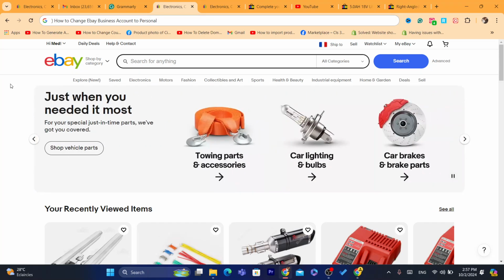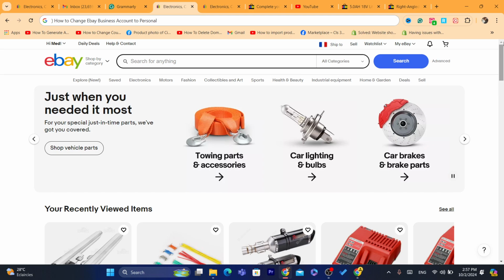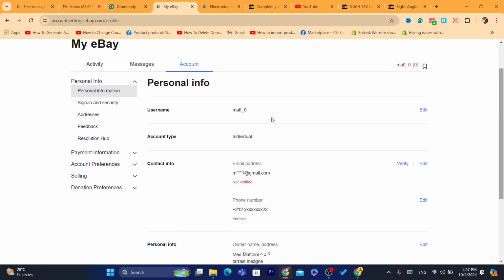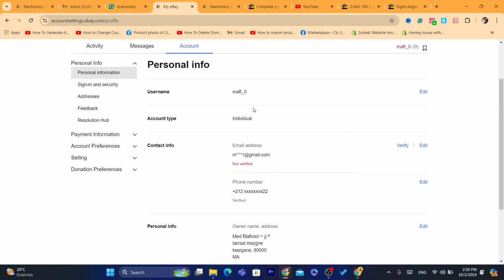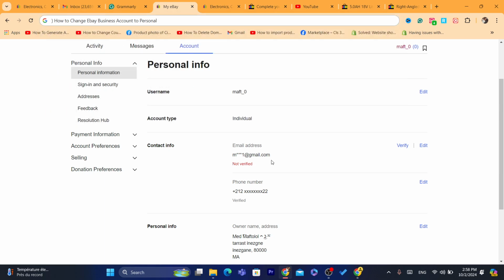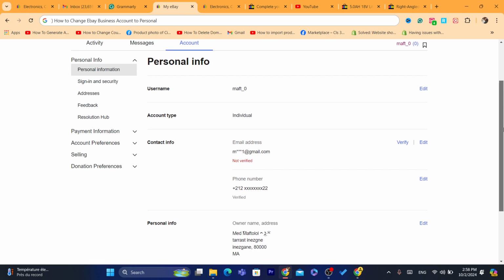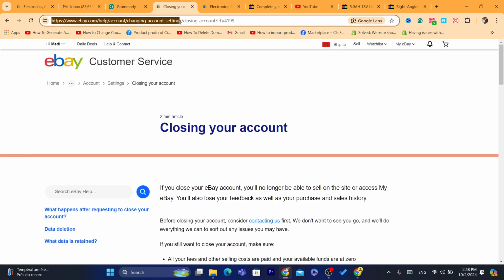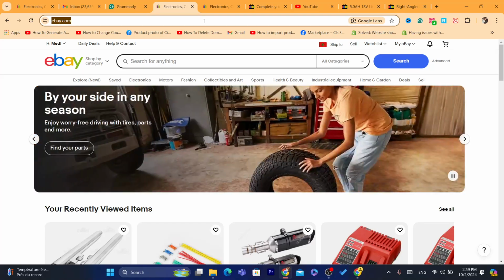How to Switch/Change Your eBay Business Account to Personal In 2026 (Updated)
Need to switch your eBay account from business to personal in 2024? In this video, I’ll walk you through the new process for changing your eBay business account to a personal account. This guide is essential for anyone looking to simplify their eBay experience or transition away from selling on a business level.

In This Video, You'll Learn:

Step-By-Step Instructions For Changing Your Account Type
Key Differences Between Business and Personal Accounts
Tips For Managing Your eBay Account After the Change
What To Consider Before Making the Switch
Make your eBay experience more straightforward by transitioning to a personal account today!